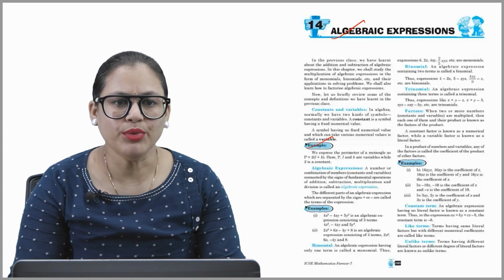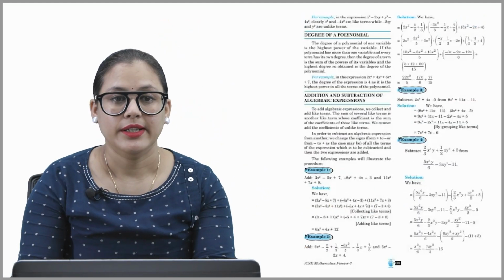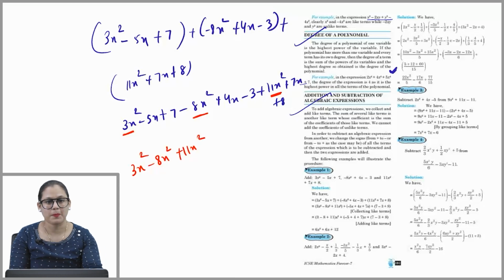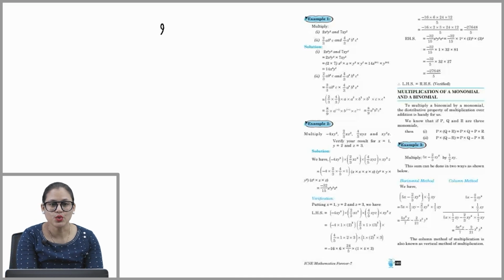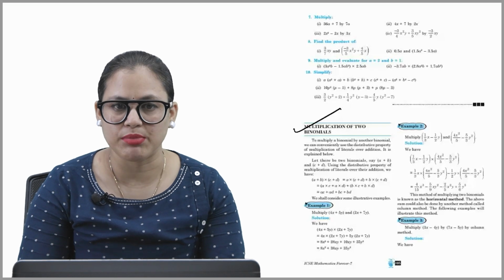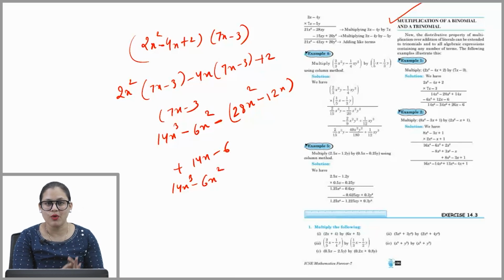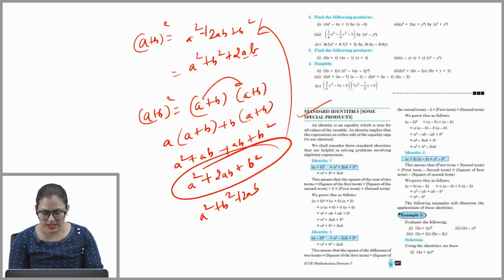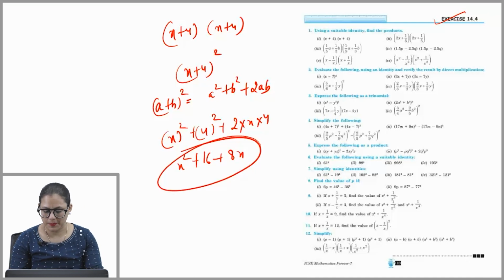Ch 14 | Jay Cee | Forever Mathmatices | Class 7 | Algebraic Expressions | For children